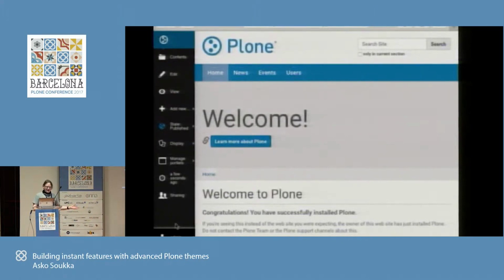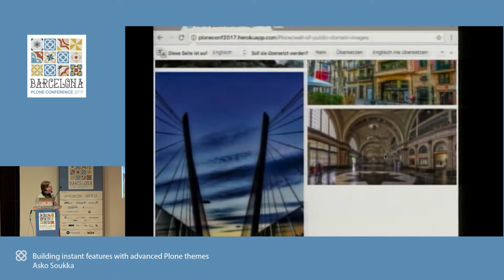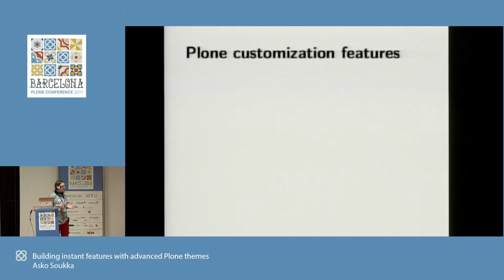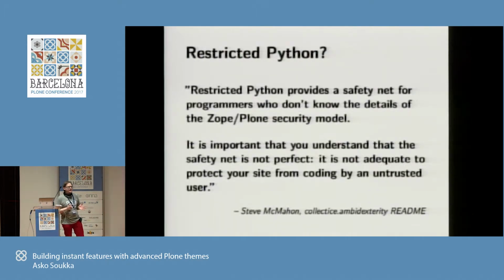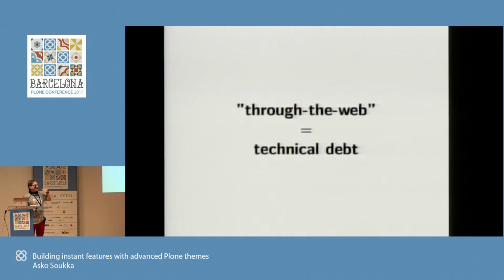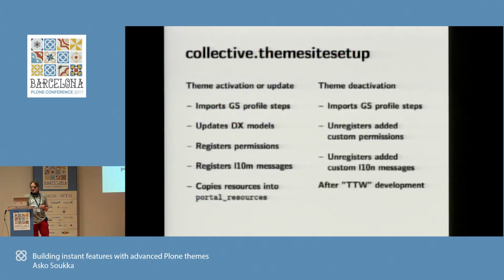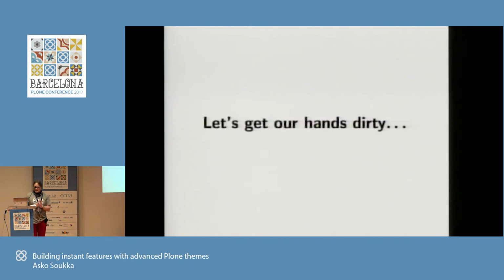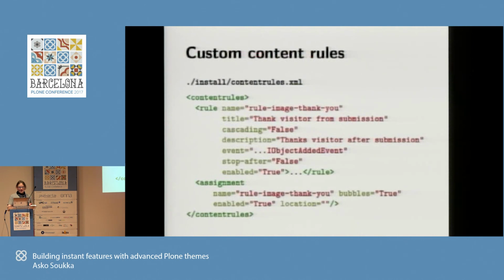Day 2: Asko Soukka: Building instant features with advanced Plone themes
Plone ships with built-in batteries for building sophisticated content management solutions without writing a single line of new Python code.

We present how to use these features to customize content types, workflows, permissions and user interface elements directly in your custom theme.

We also show how to deploy all these new features instantly, without running buildout nor restarting instances.